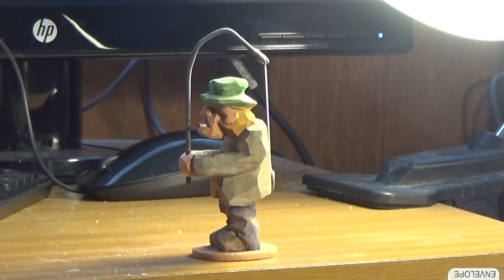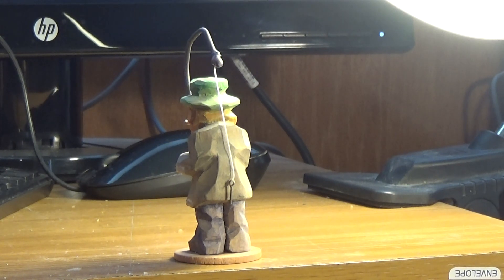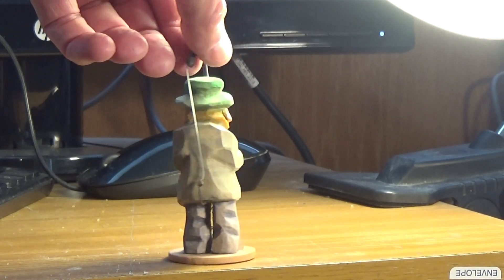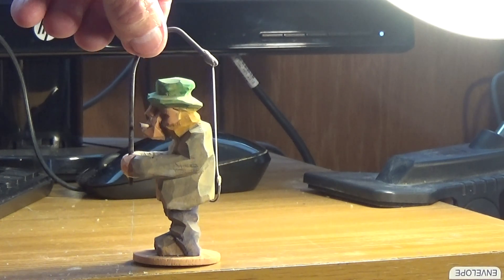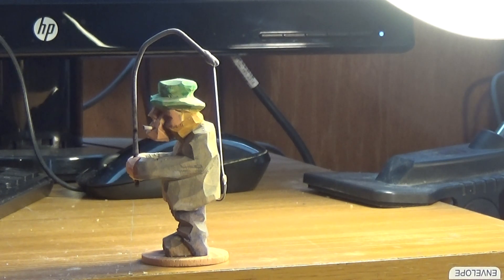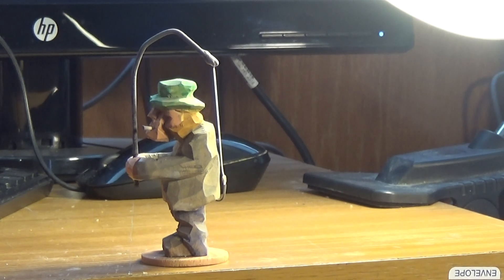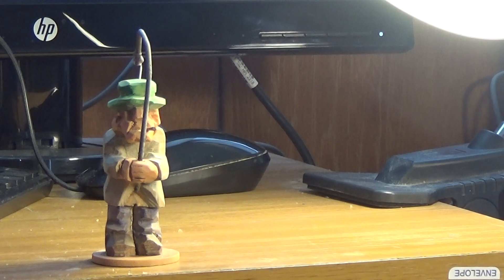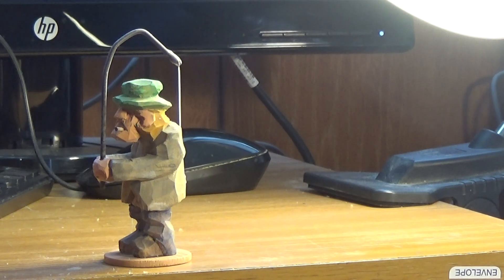The Miniature Comical Fisherman Finished